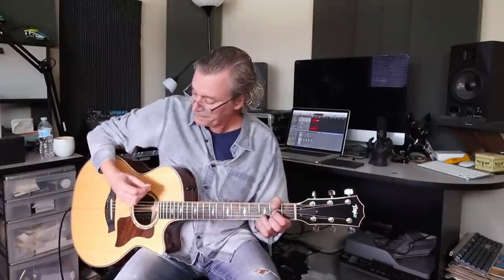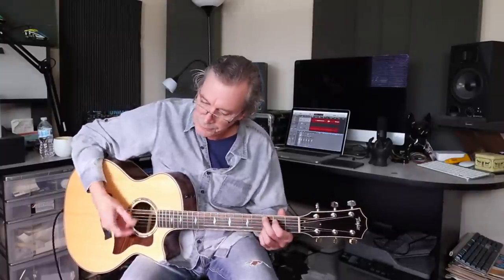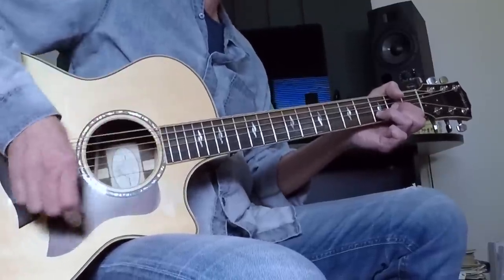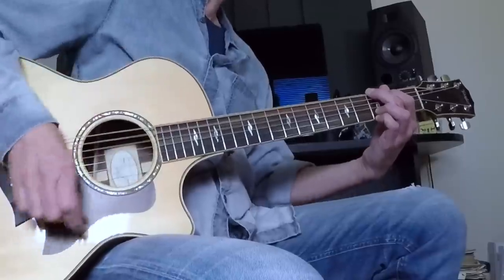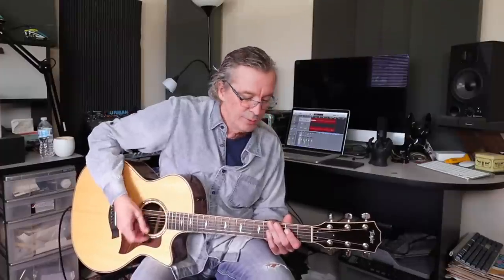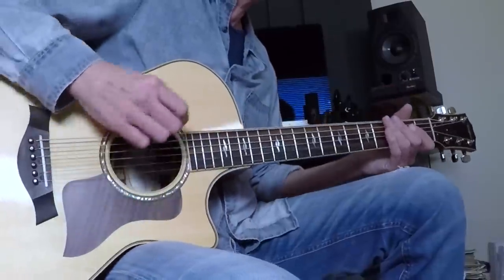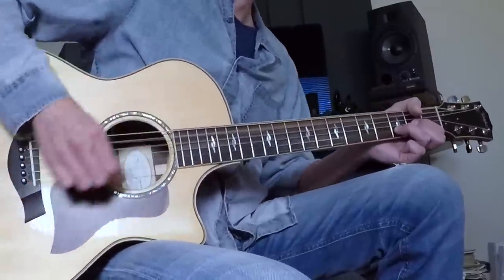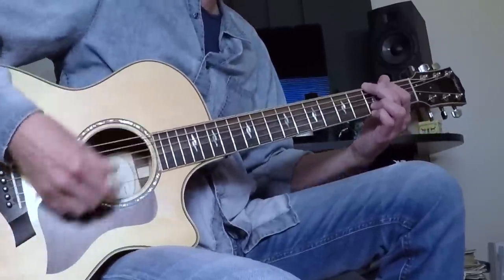How to play 'Can't You See' by Marshall Tucker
Here is a fabulous strumming song - 3 chords!  This one is all about feel - watch this video and do the playalong toward the end at a slow tempo and then at full speed.  Lots of strumming/right hand tips so be sure to dig in!